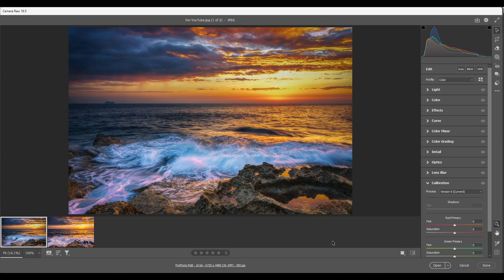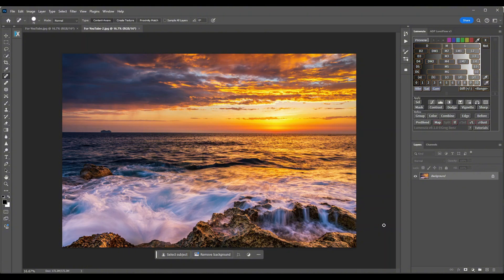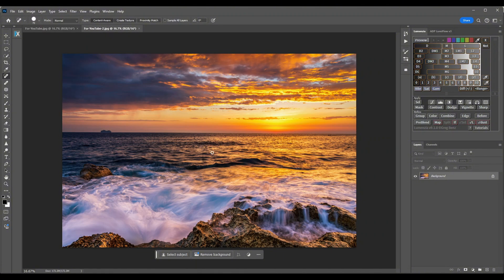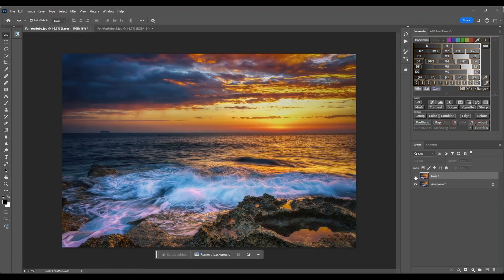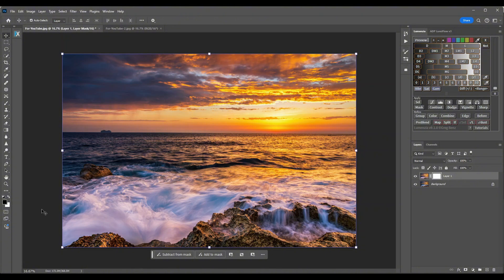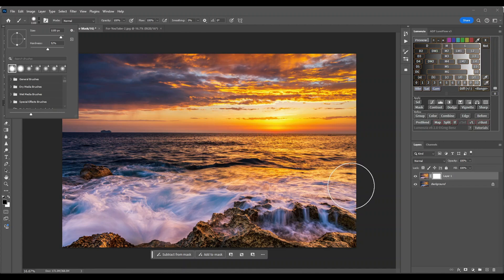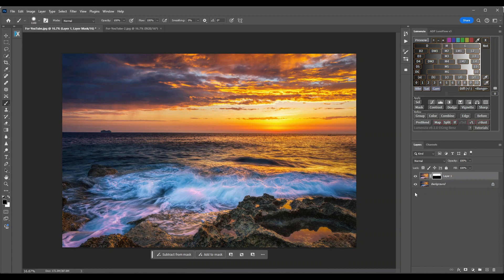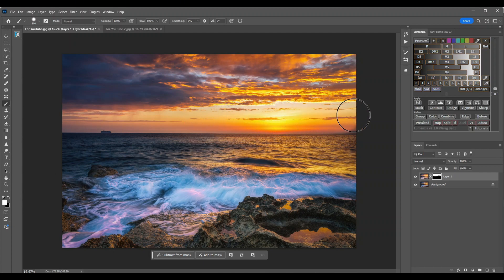Use LAYER MASKS to immensely improve your landscape photography images. Easy tutorial.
In this tutorial, you'll learn how to create epic landscape photos using layer masks in Photoshop, transforming your images into breath-taking works of art.